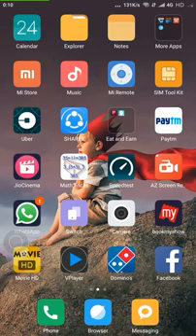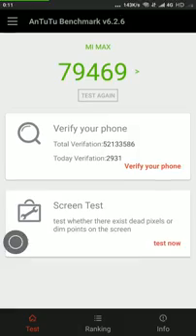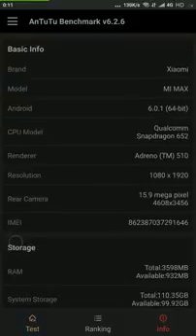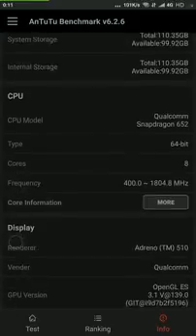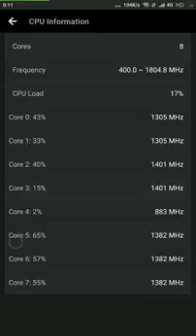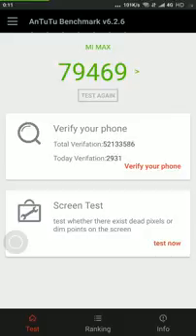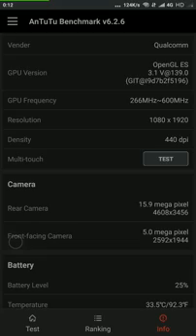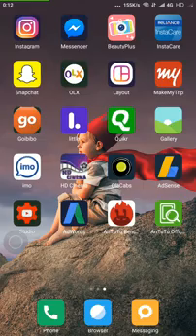Check Android Device is 32 bit or 64 bit? | Android secrets | Android tips and tricks | Trick Tweet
For checking your android device is 32 bit or 64 bit you need to download this application
This information i.e. your android device is 32 bit or 64 bit is not available in the about settings of the device so guys just download this app also it does not require root access.